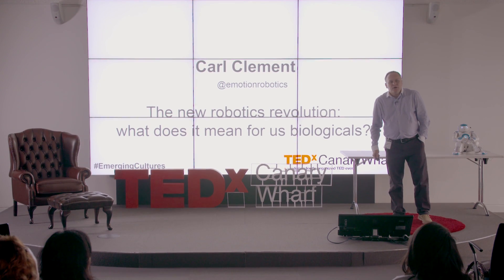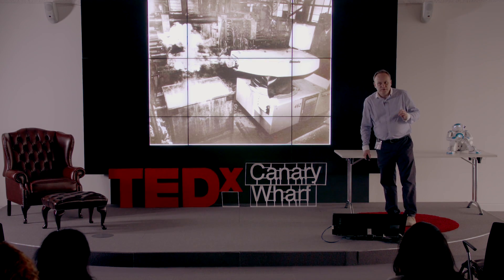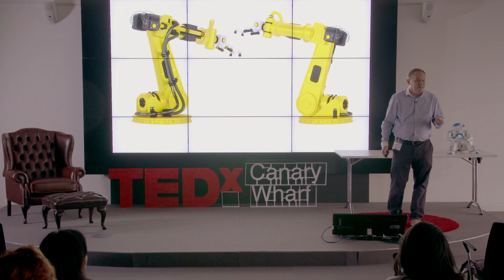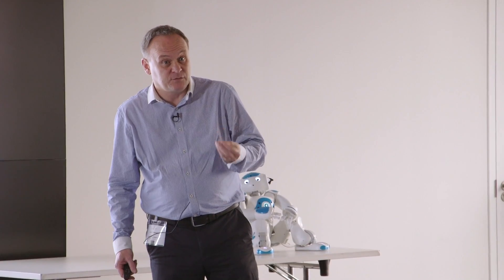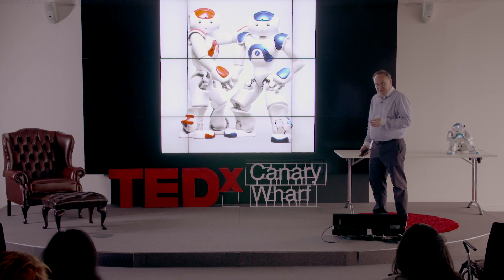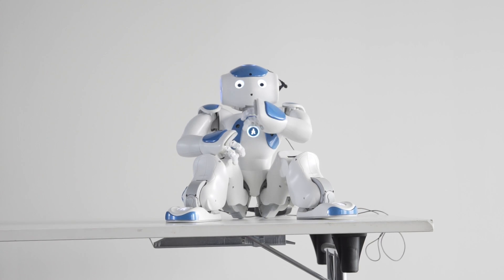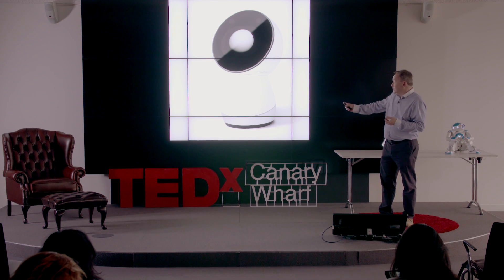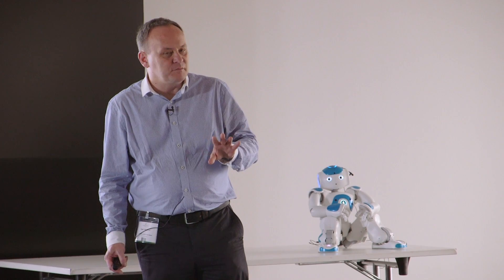The new robotics revolution: what does it mean for us biologicals? | Carl Clement | TEDxCanaryWharf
Every day we hear ‘the robots are coming’. In reality, the robots are here. We seeing a new robotics revolution: social robotics. Carl will explore how social robots are impacting our lives, the technologies enabling the revolution and our responsibilities in this emerging culture. How will intelligent machines change the way we view ourselves, our society and what it means to be human? How far can we go to bring social robotics culture into our lives and society?

Founder, Emotion Robotics
Carl has been involved in robotics since the late 1980s. He is particularly interested in the social impact robots will have as they emerge from research and development into homes, schools and workplaces. Emotion Robotics provides consultancy, development and full supply services to those wishing to utilise robots.